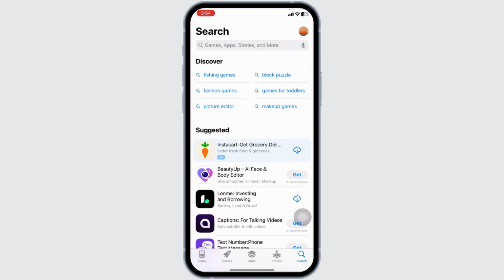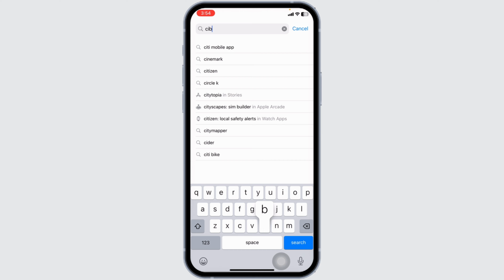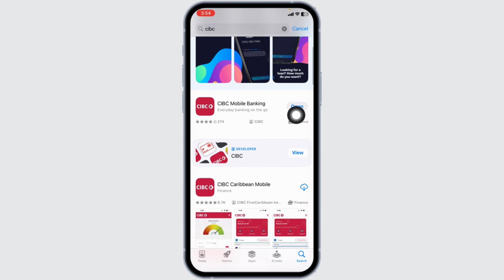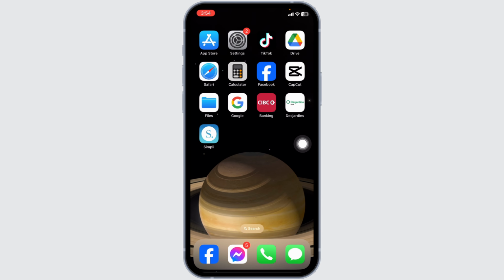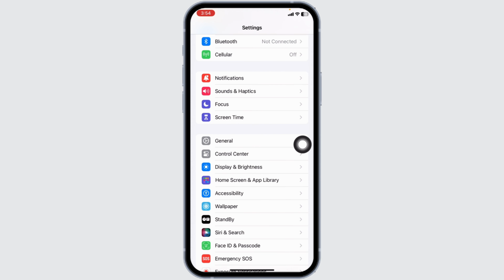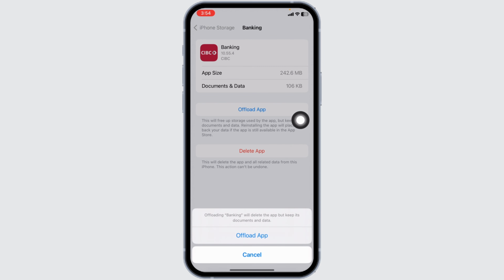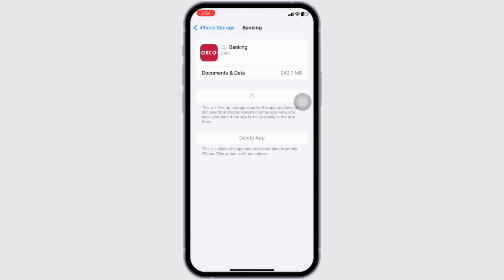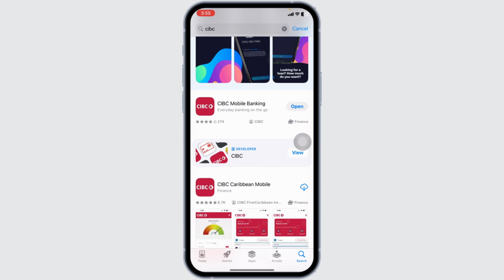How To Fix CIBC Bank App Not Working 2024 | CIBC Bank App Not Working Today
Tutorial On How to Fix CIBC Bank App Not Working 2024 | CIBC Bank App Not Working Today

Welcome to Official Help Desk! In this video, we'll guide you through how to fix the CIBC Bank app not working in 2024. If you’re facing login problems, app crashes, or connection issues, this guide will help you troubleshoot and get your app working smoothly again.

📝 Topics Covered:

- How to Check CIBC App Status and Server Issues: Step-by-step instructions on how to check if the CIBC app is experiencing server issues and what actions you can take if the problem is on CIBC’s side.

- How to Clear Cache and Data for the CIBC App: Learn how to clear the app’s cache and data to fix common performance issues, including slow loading, app freezing, and unexpected crashes.

- How to Update or Reinstall the CIBC Bank App: Tips on updating your app to the latest version or reinstalling it to resolve bugs, improve functionality, and ensure compatibility with your device.

- How to Troubleshoot Your Internet Connection and Device Settings: Ensure your internet connection is stable and your device settings are properly configured to support the CIBC app.

🕒 Timestamps for Easy Navigation:
0:00 - Introduction
0:05 - How to Check CIBC App Status and Server Issues
0:15 - How to Clear Cache and Data for the CIBC App
0:25 - How to Update or Reinstall the CIBC Bank App
0:35 - How to Troubleshoot Your Internet Connection and Device Settings

💬 Have you encountered issues with the CIBC Bank app? What troubleshooting methods worked for you? Share your experiences or ask for help in the comments section below!